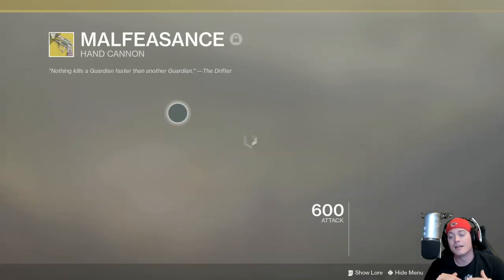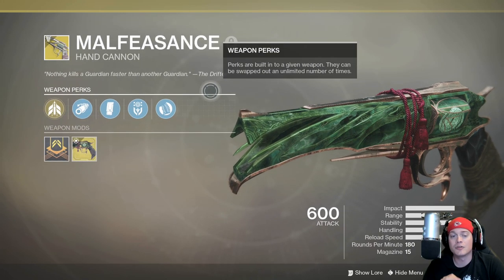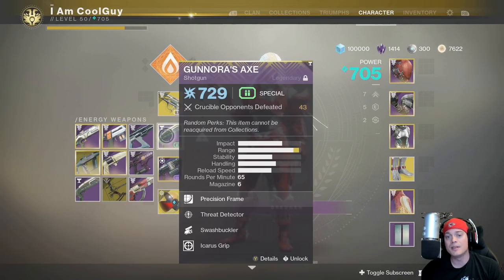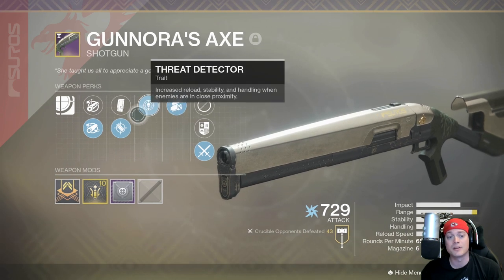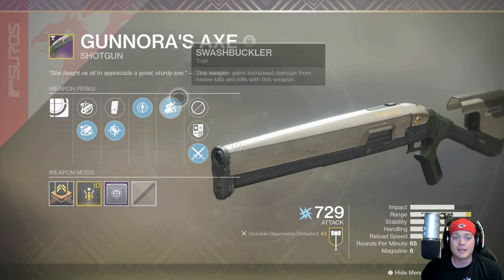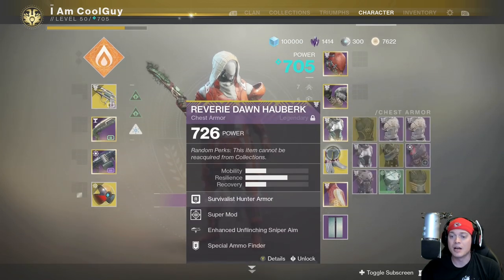QuickPlay Weekend Loadout #1 - Malfeasance + Slug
Every Friday or Saturday I am posting a weekend loadout. It is also a weekend challenge. The goal of the series to to look at less used or forgotten about gear and talk about the good things they do. While you are playing this weekend, maybe try this loadout just once as a change of pace. Throw it on and see how it works for you.

Copy of Destiny 2, The first two expansions, Forsaken, and the annual pass was provided by Activision